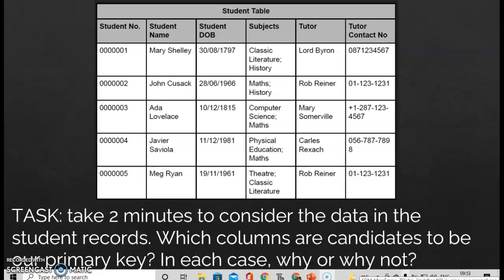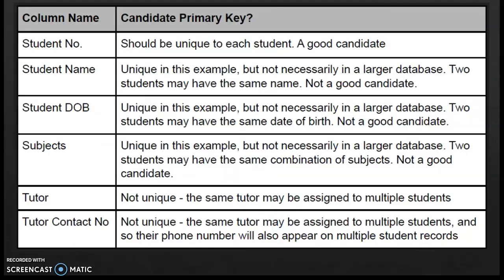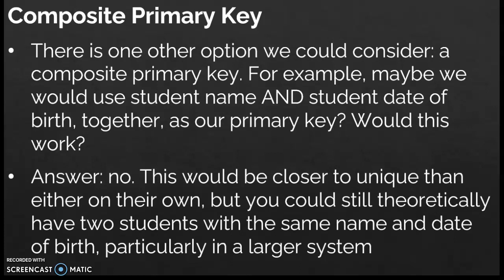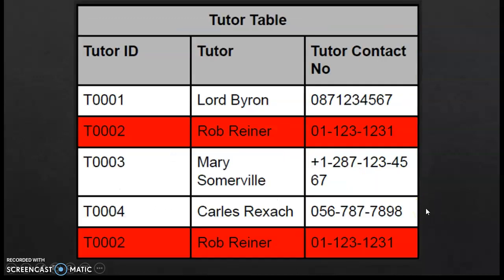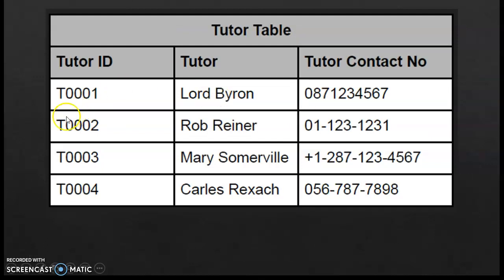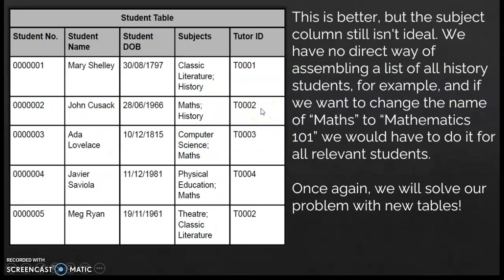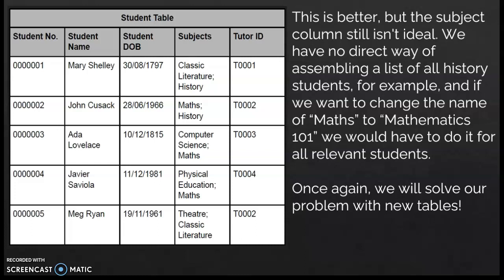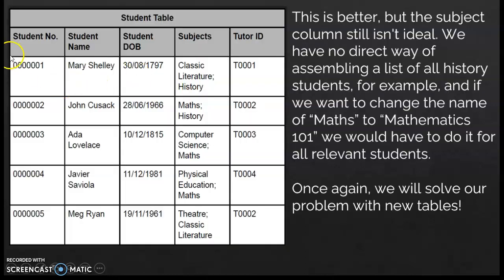#4 - Primary & Foreign Keys